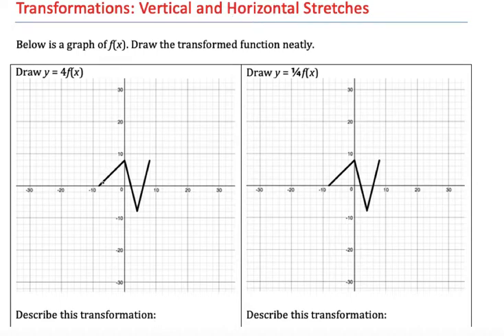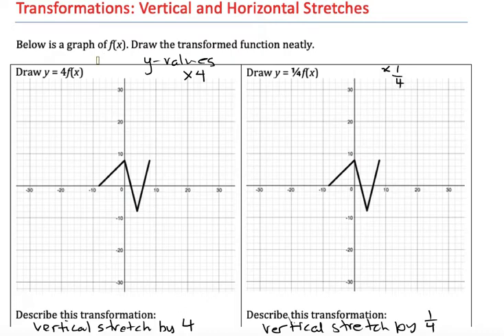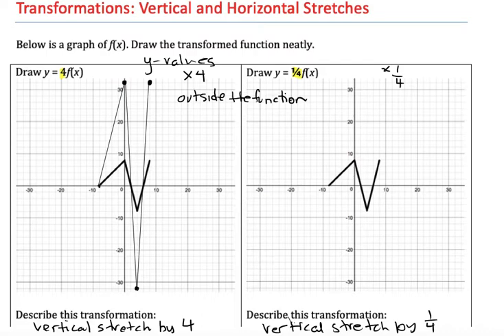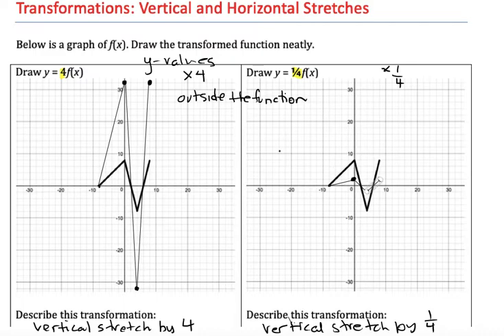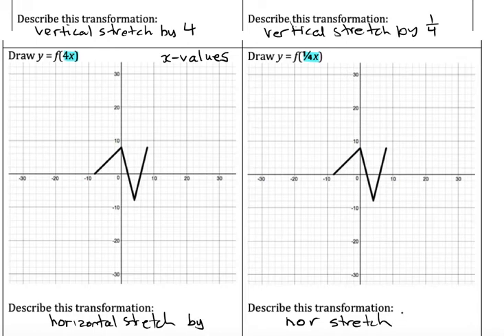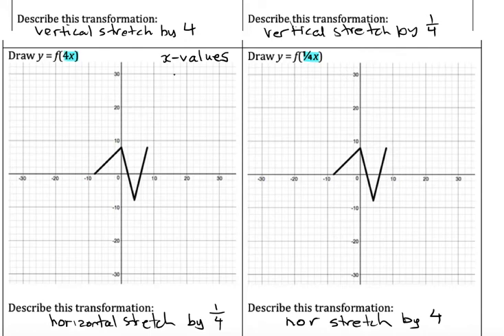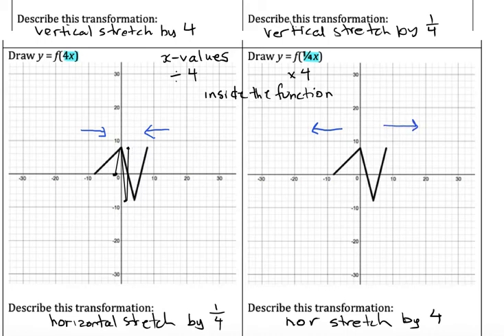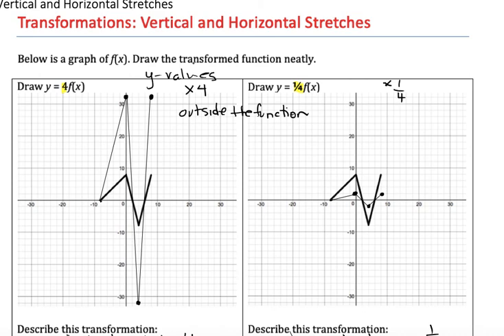2.3.0 Multistep graphing